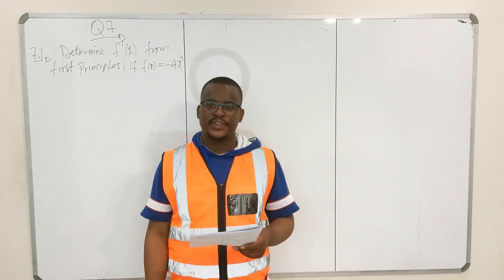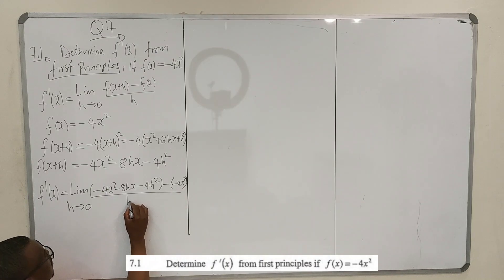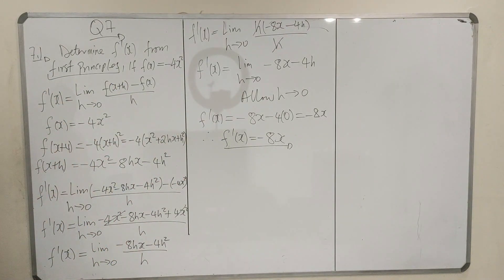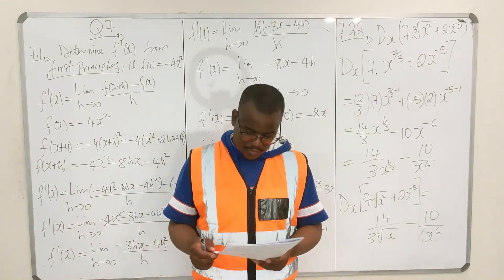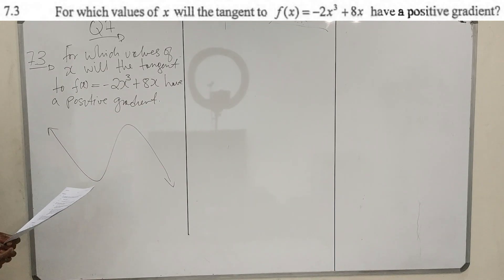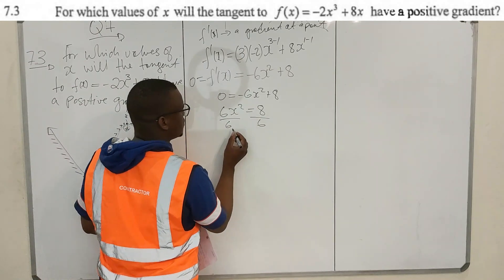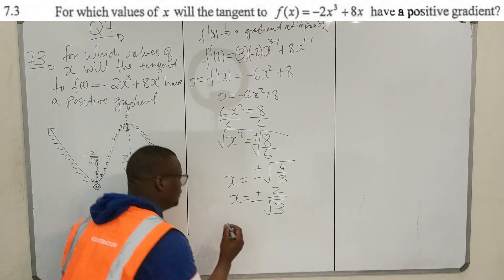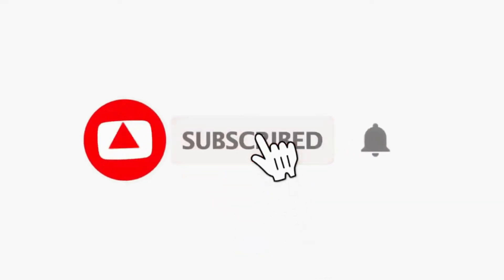B | NOVEMBER 2023 MATHEMATICS PAPER 1 - Derivatives (Positive gradient, Rules) | GRADE 12